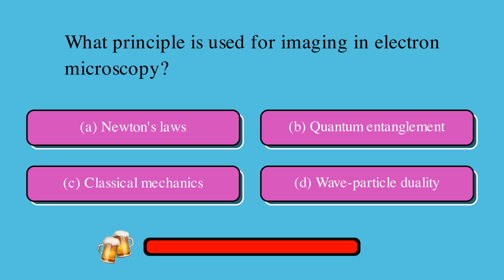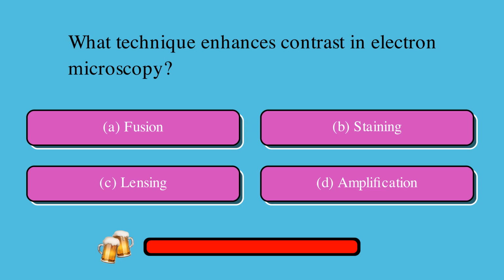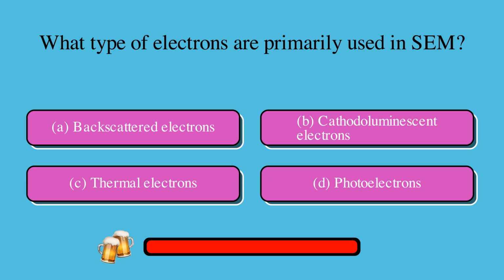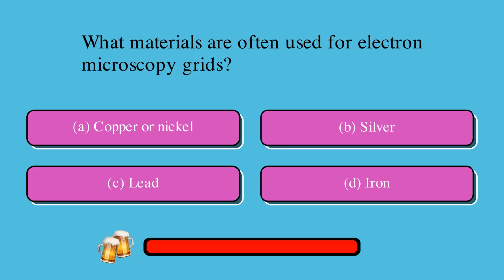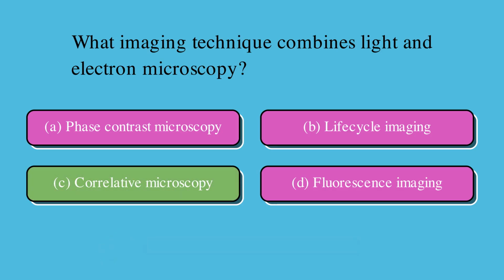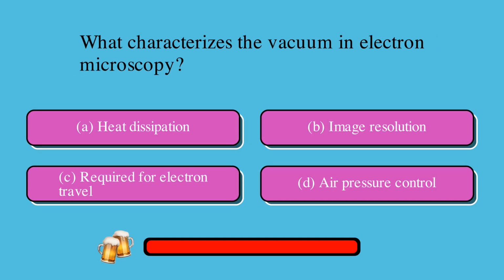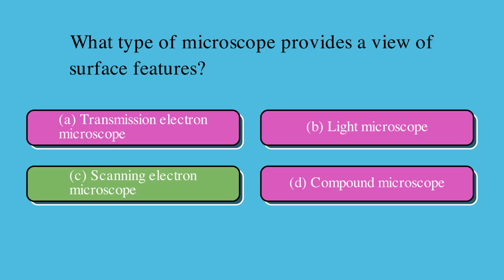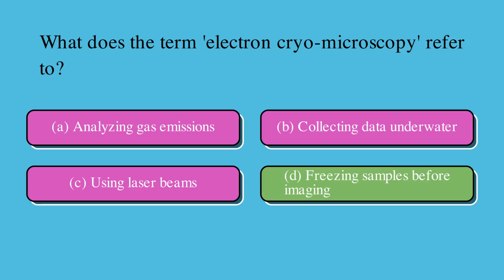Test Your Electron Microscopy Knowledge! 🧪 How Many Can You Get Right?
Dive into the fascinating world of electron microscopy with our latest trivia video! Whether you're a science enthusiast or just curious about advanced imaging techniques, this video is packed with intriguing questions to test your knowledge. From understanding the principle behind imaging in electron microscopy to discovering the year when the first electron microscope was developed, we've got it all covered.

Join us as we tackle stimulating questions like: What technique enhances contrast in electron microscopy? What type of electrons are primarily used in SEM? And which materials are commonly used for electron microscopy grids? These engaging trivia questions will not only challenge your general knowledge but also enhance your understanding of electron microscopy.

Here’s a sneak peek at some of the questions you can expect:

1. What principle is used for imaging in electron microscopy?
2. In what year was the first electron microscope developed?
3. What technique enhances contrast in electron microscopy?
4. What type of electrons are primarily used in SEM?
5. What materials are often used for electron microscopy grids?
6. What imaging technique combines light and electron microscopy?
7. What gas is often used as an imaging medium in FIB-SEM?
8. What characterizes the vacuum in electron microscopy?
9. What type of microscope provides a view of surface features?
10. What does the term 'electron cryo-microscopy' refer to?

Each question is accompanied by a voice-over for a more engaging trivia experience, setting us apart from other trivia channels that may lack this feature.

Whether you get all the answers right or learn something new, we encourage you to comment with your score and share your thoughts on the next video’s difficulty. Should we make it easier or harder? Your feedback will be instrumental in shaping future trivia topics that pique your interest.

Join us now to expand your general knowledge on electron microscopy while enjoying this trivia quiz filled with captivating questions and facts!